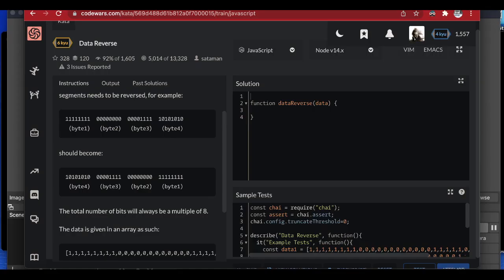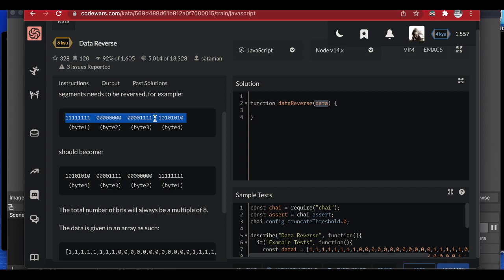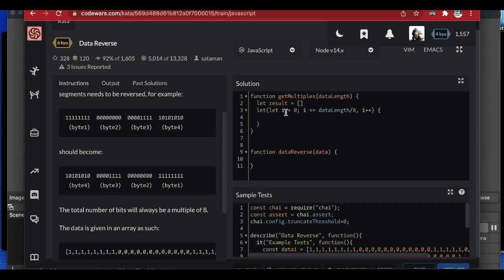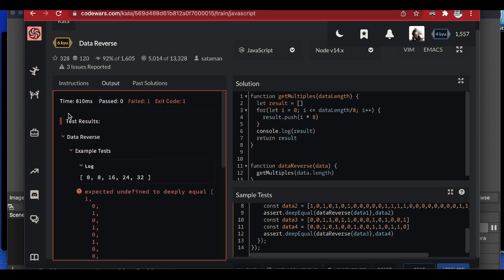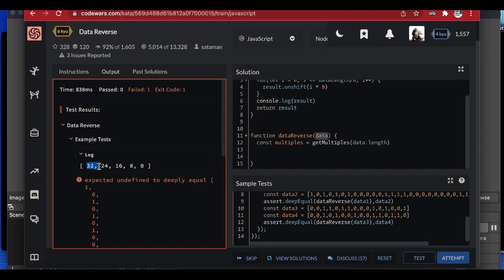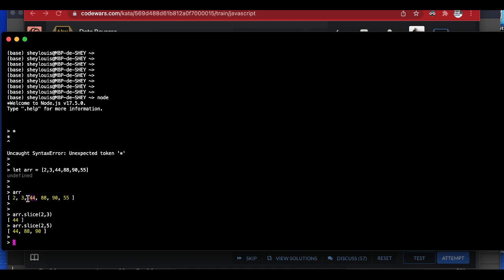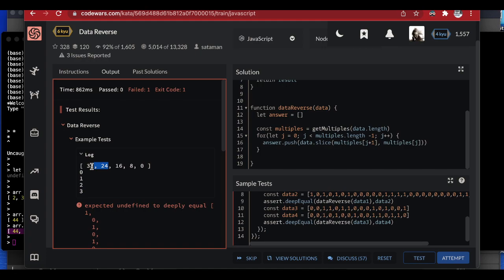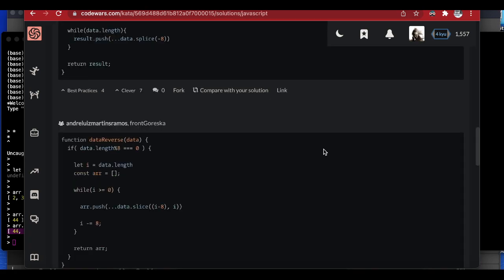Data Reverse | Codewars | 6 kyu - Javascript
DESCRIPTION:
A stream of data is received and needs to be reversed.

Each segment is 8 bits long, meaning the order of these segments needs to be reversed, for example:

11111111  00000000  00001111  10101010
 (byte1)   (byte2)   (byte3)   (byte4)
should become:

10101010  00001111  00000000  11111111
 (byte4)   (byte3)   (byte2)   (byte1)
The total number of bits will always be a multiple of 8.

The data is given in an array as such:

Note: In the C and NASM languages you are given the third parameter which is the number of segment blocks.